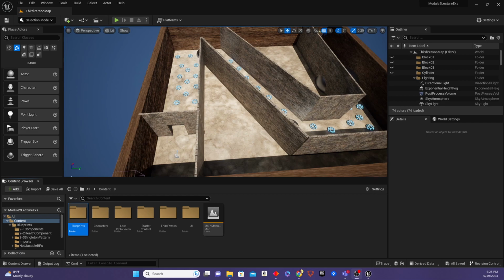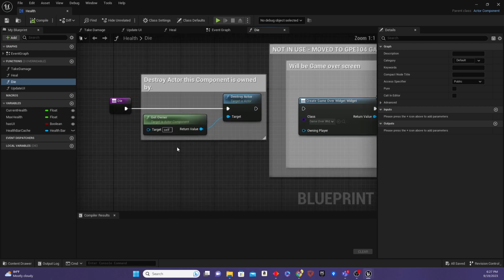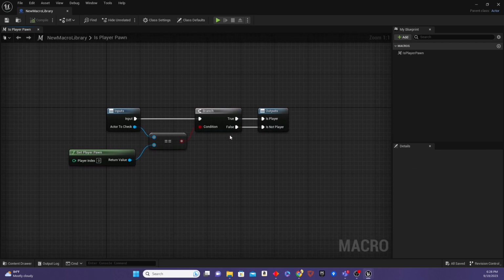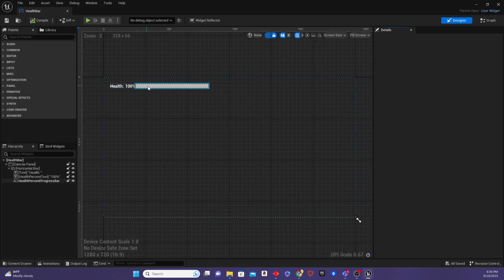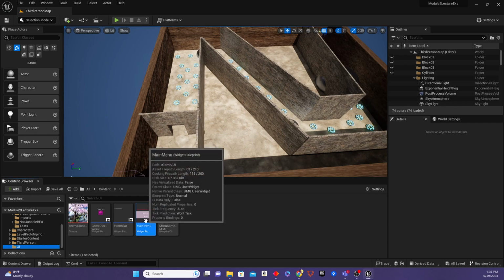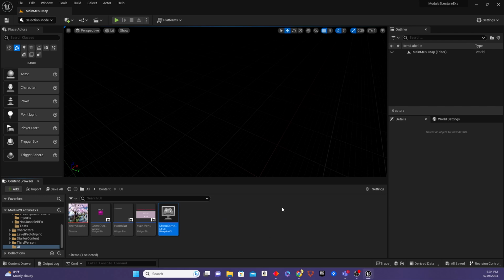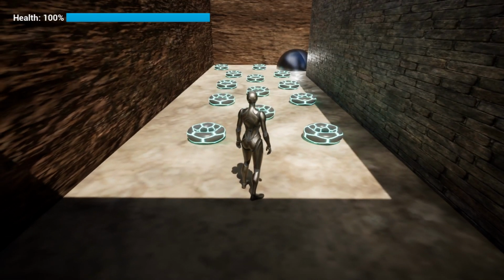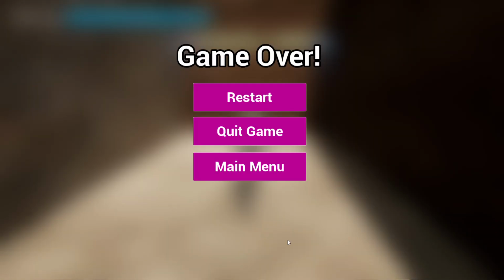Assignment 2.1 Life and Death | Landmine Evasion